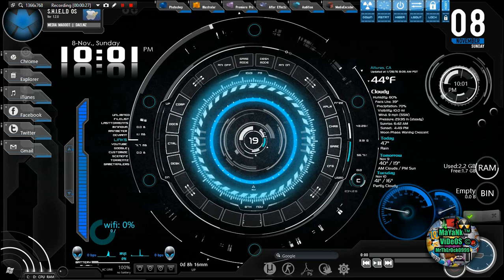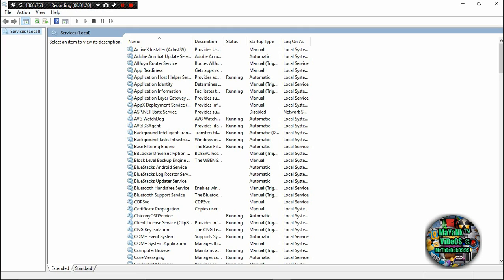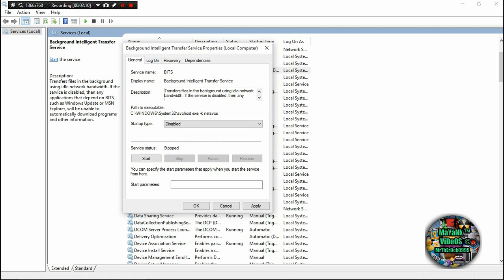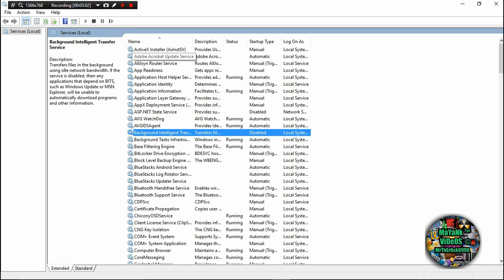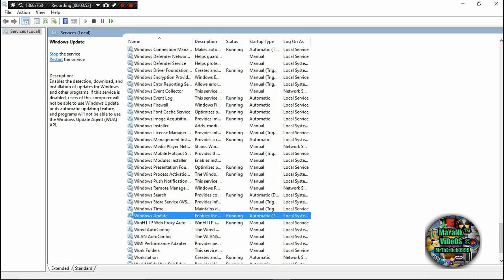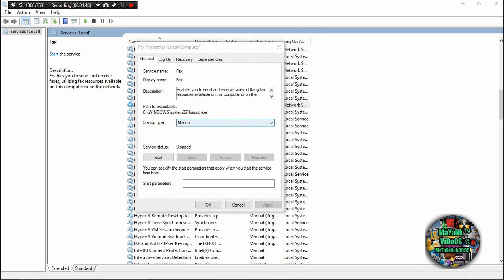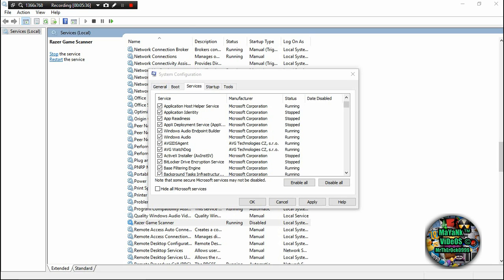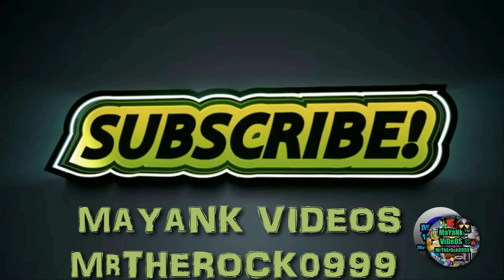How To Fix Slow Internet Speed In Windows 10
After upgrading from Windows 7/8 to Windows 10,Many users are facing the slow internet speed problem.To fix it I made this video.The reason behind the slow speed is the Background services and new update functions of Windows 10.Users who did a fresh install of Win10 has less chance of facing this problem but who upgraded from Win7/8 are mostly facing this Problem.In the video we are fixing this problem in just few steps.I hope you may find this video helpful.If you have problems then leave a comment.

MaYaNk ViDeOS ™ ©.